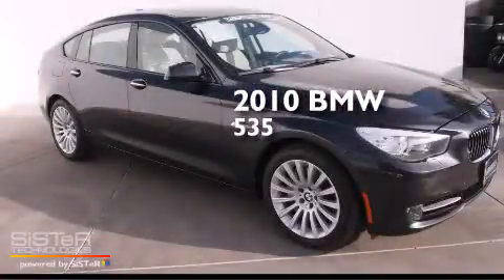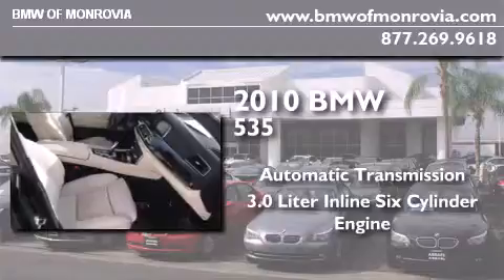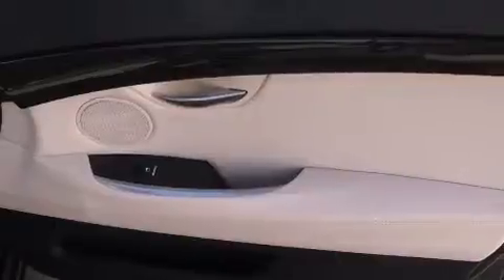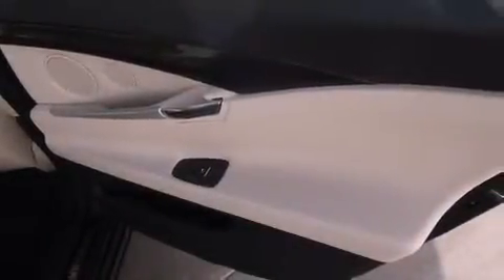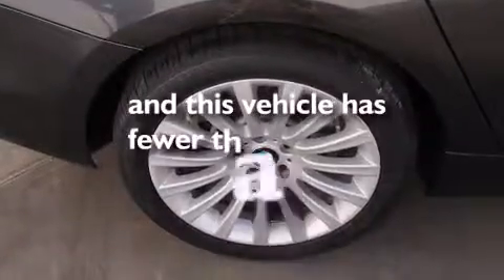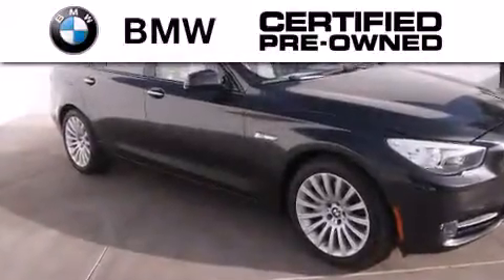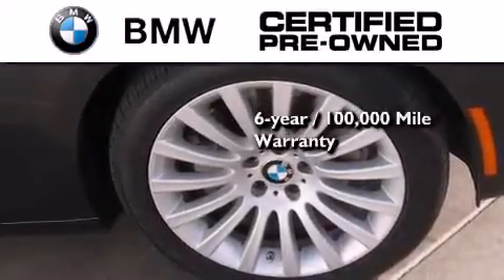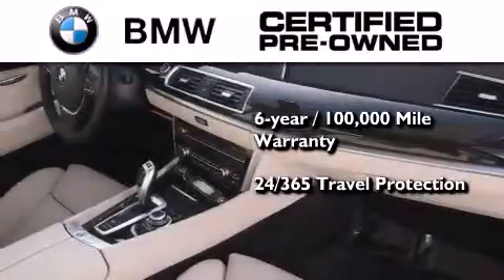Certified 2010 BMW 535i Monrovia CA 91016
We've been honored to serve the Monrovia CA area , we promise that your experience at our dealership will exceed your expectations ! Year : 2010 Make : BMW Model : 535i Engine : 3.0L I-6 cyl Trans . : Automatic Exterior : Gray Miles : 21,112 Interior : Beige BMW of Monrovia 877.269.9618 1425 S. Mountain Ave. Monrovia , CA 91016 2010 BMW 535i Monrovia CA